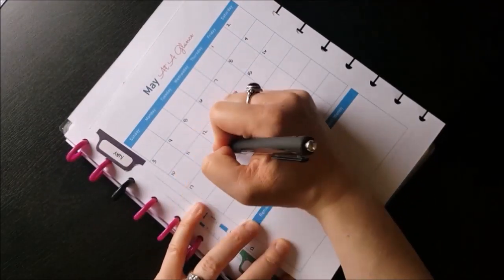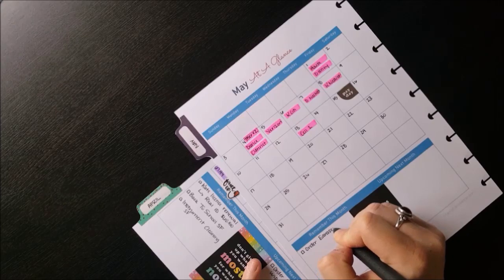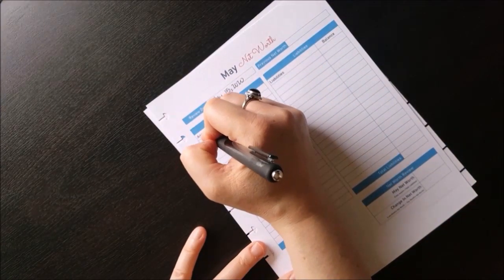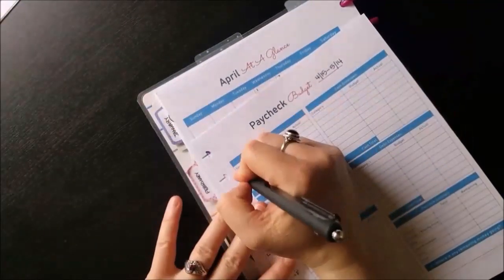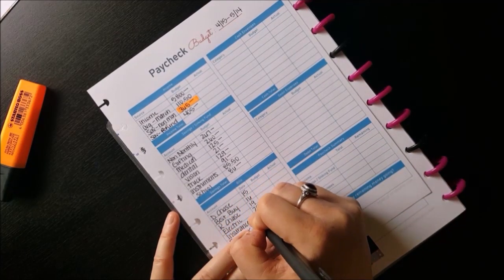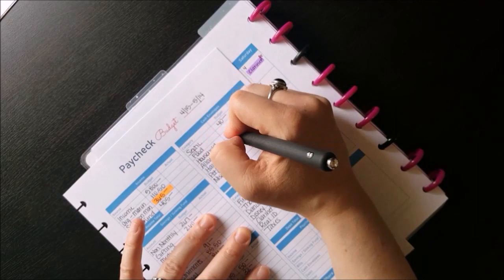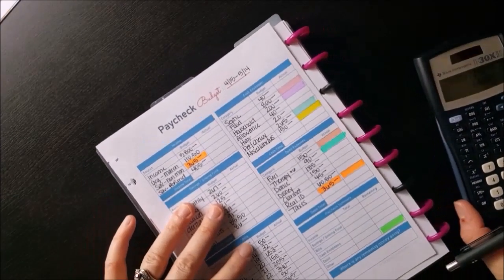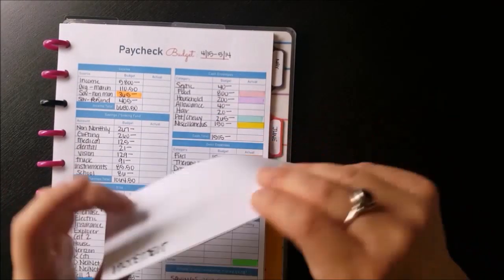April 15, 2020, Budget With Me | Monthly Income | Cash Budget | Budgeting Paycheck to Paycheck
April 15, 2020, Budget With Me | Happy Planner Classic Planner | Weekly Budgets | Monthly Income | Budgeting Paycheck to Paycheck

Today I'm showing you how I set up our budget planner for April 15th for our family of 5.  We are currently paid monthly, around the 15th, and are have paid off over $122,000 in debt.

The printable workbook and cashless trackers I am using I created, and are available for purchase

My Favorite Items For My Budgeting Workbook:
PaperMate InkJoy Gel Pens in 0.5
Stabilo Highlighters
Tombow Mono Correction Tape
Zebra Mildliners
28lb Printer Paper